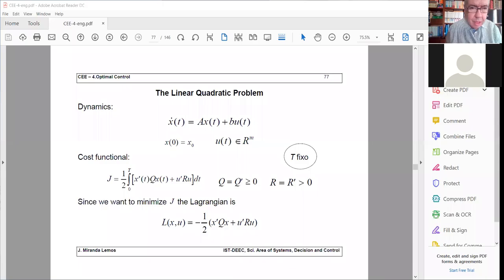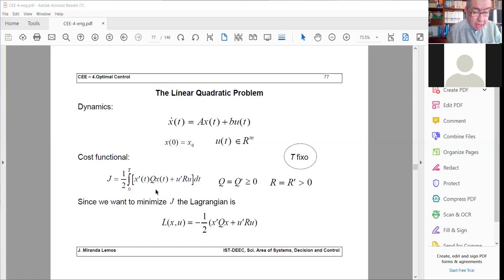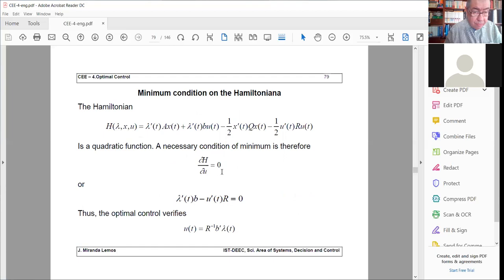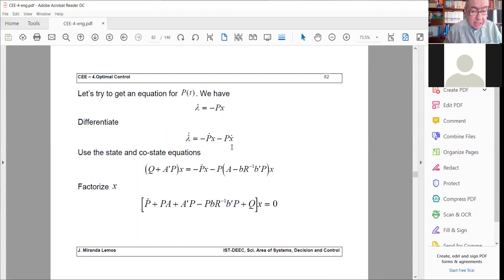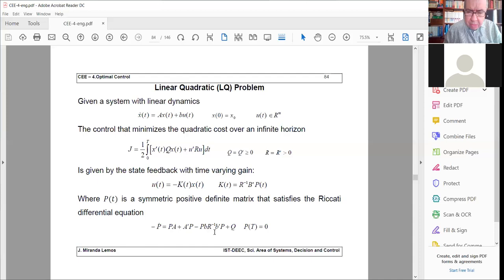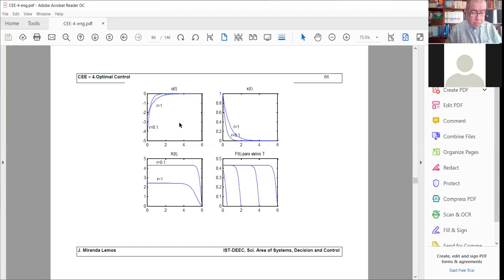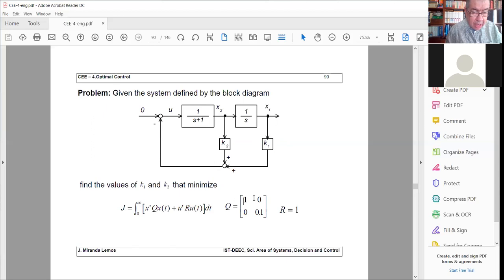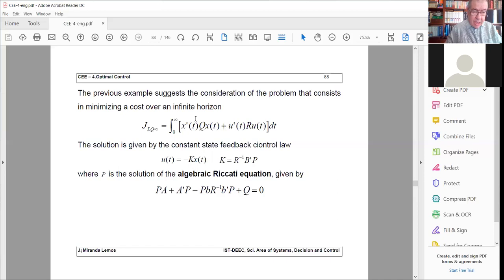CEE Lecture on the Linear Quadratic problem